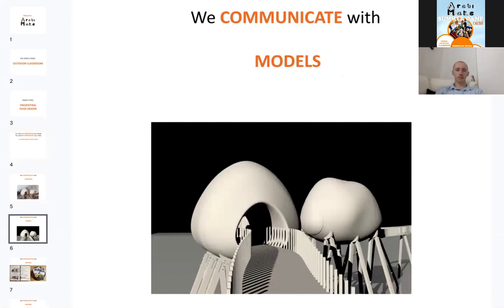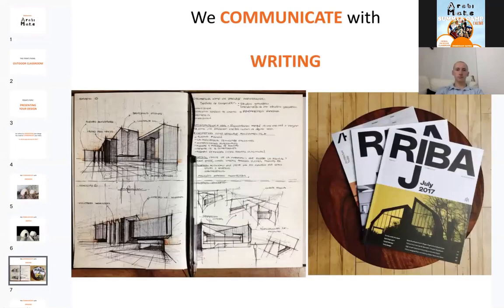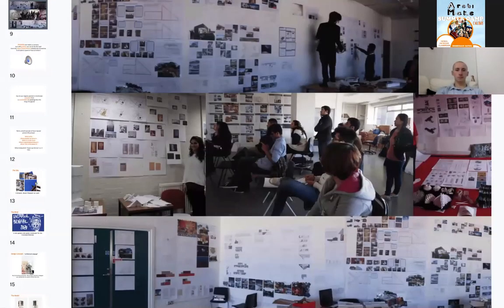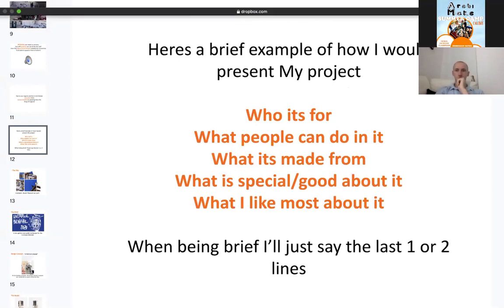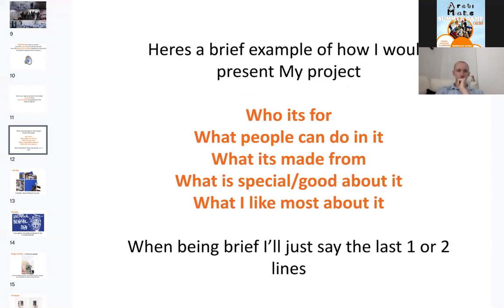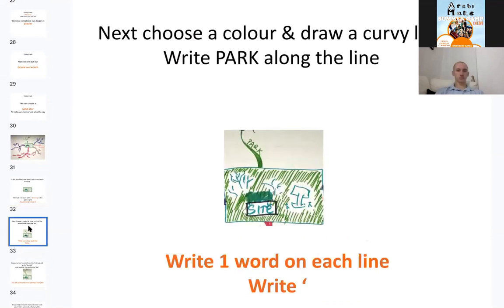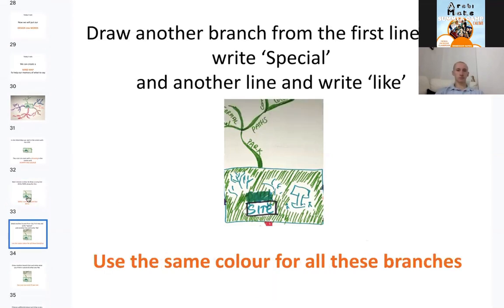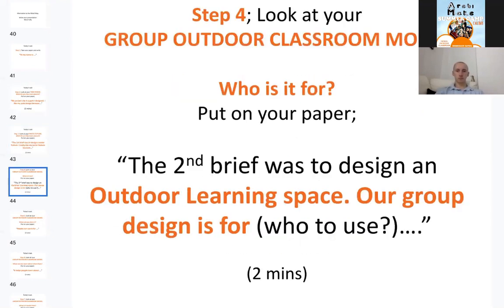10 120 team meeting